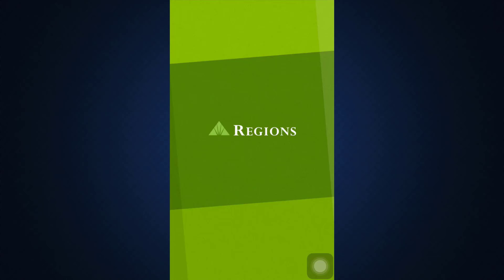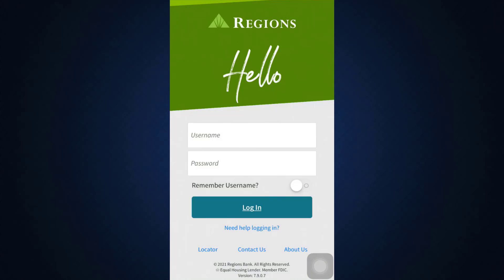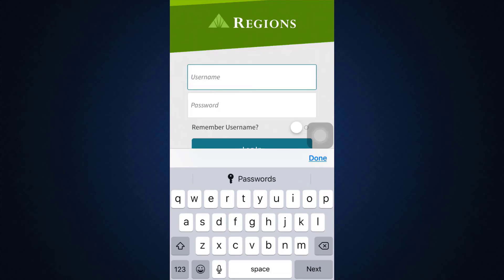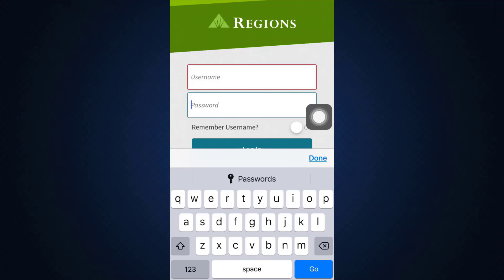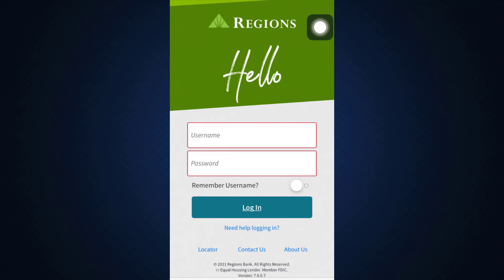Regions Online Banking - Log in to your accounts | Regions Mobile App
In this tutorial video I will quickly guide you on how you can login to your online/mobile banking account and services of Regions bank on the Regions Mobile App.

-How do I log into my bank account online?

-How do I sign up for Regions Online Banking?

-How do I unlock my regions account online?

-Can I view my regions card online?